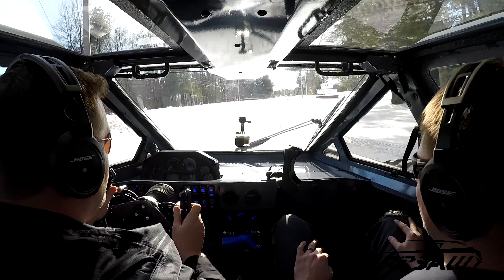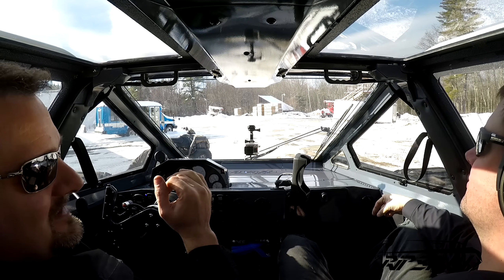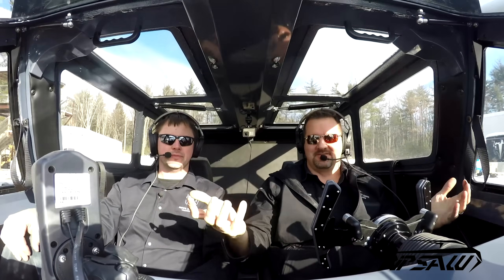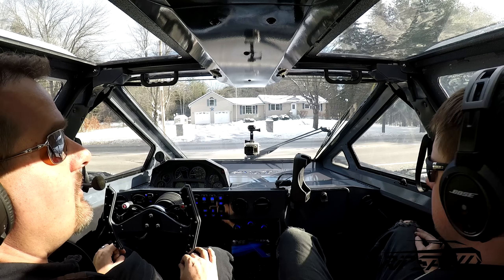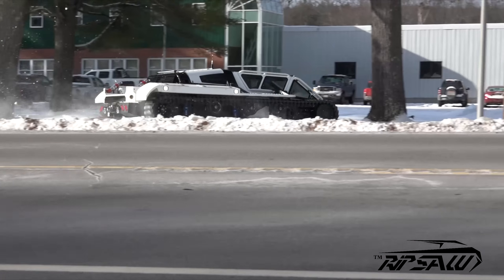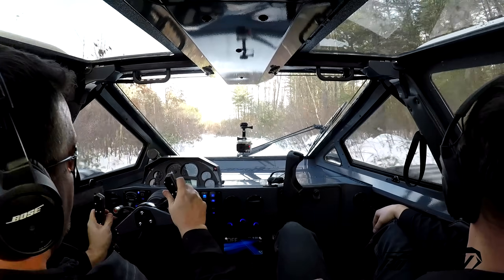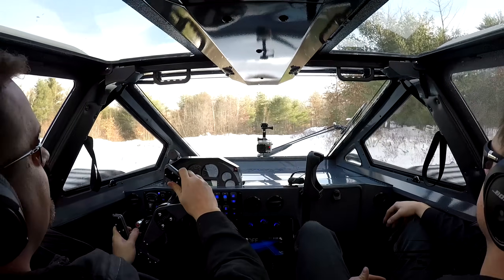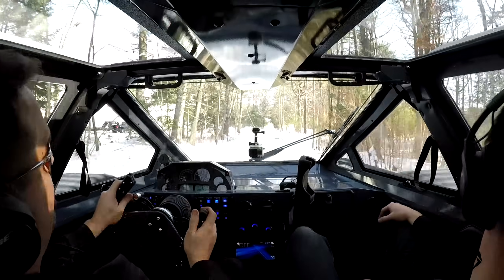Ripsaw Four Seater Floating Cockpit EV3-F4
Howe and Howe Tech unveil their newest "Floating Cockpit" Ripsaw design making the smoothest most comfortable tracked vehicle every developed.